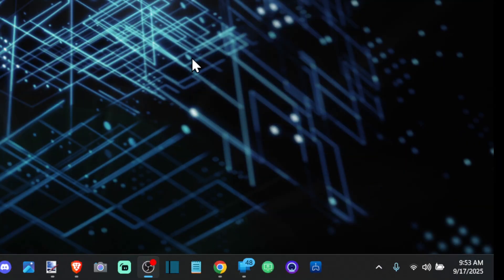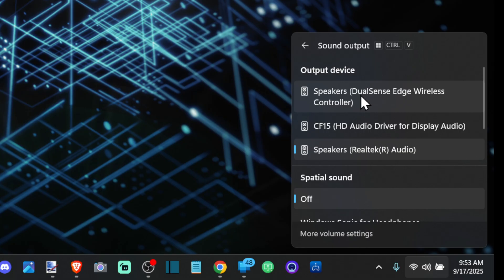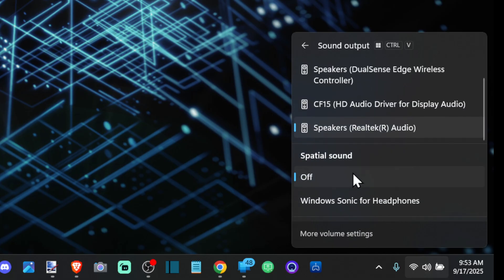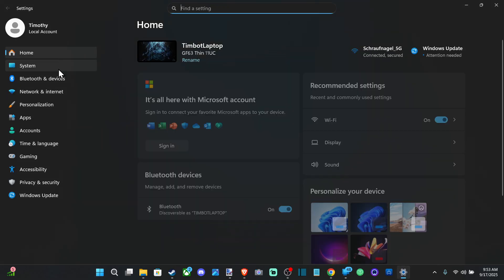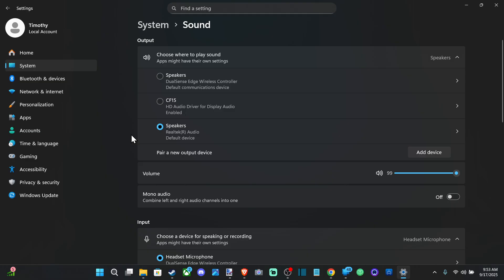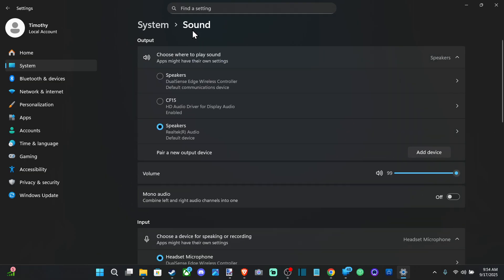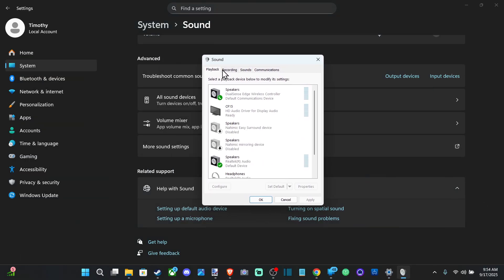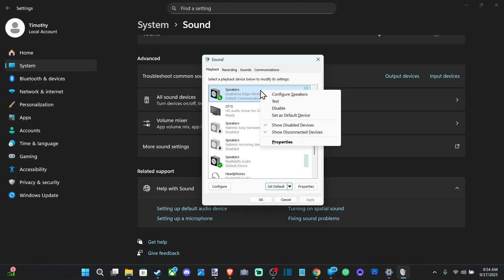How to Disable Speakers & Output Devices on Windows 11 PC (Best Method)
Windows 11 provides a few different ways to disable a speaker or other audio output device. The "best" method depends on whether you want a quick, temporary solution or a more permanent one. The most reliable and widely recommended method is to use the legacy Sound Control Panel, as it's a one-time change that persists across reboots.

Method 1: The Legacy Sound Control Panel (Best & Most Permanent Method)
This is the most effective way to permanently disable an audio output device without affecting its driver.

Open the Sound Control Panel.

Right-click the speaker icon in your taskbar (in the bottom-right corner).

Select Sound settings.

In the Sound settings window, scroll down to the Advanced section and click on More sound settings. This will open the classic Sound Control Panel window.

Go to the Playback Tab.

In the Sound Control Panel, click on the Playback tab. You will see a list of all your connected and available audio output devices.

Disable the Device.

Find the speaker or audio output device you want to disable. Devices are usually labeled with a name that corresponds to their brand (e.g., "Realtek(R) Audio," "NVIDIA High Definition Audio," or the name of your monitor).

Right-click on the device and select Disable.

The device will now be disabled and will not show up in your list of available audio outputs, preventing Windows from automatically switching to it. To re-enable it in the future, just go back to the same menu, right-click the disabled device (which may appear grayed out), and select Enable.